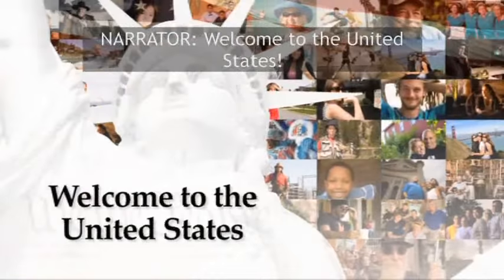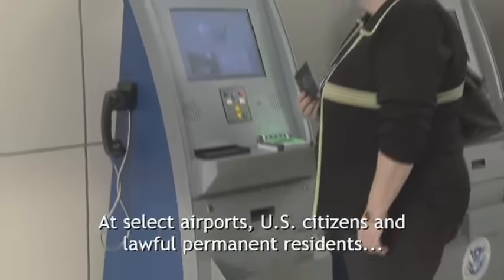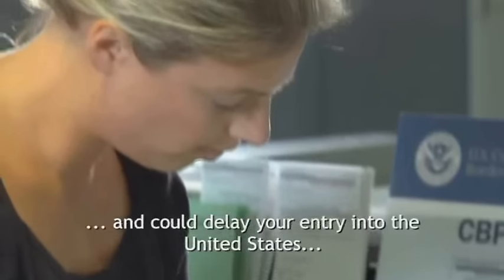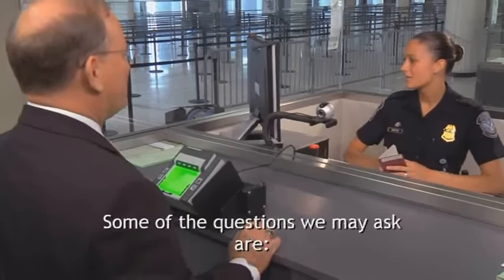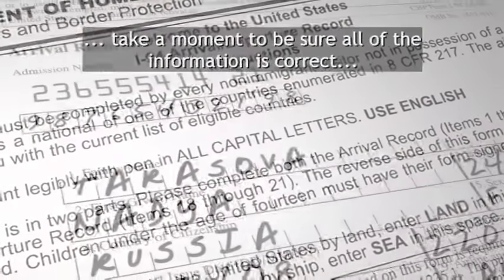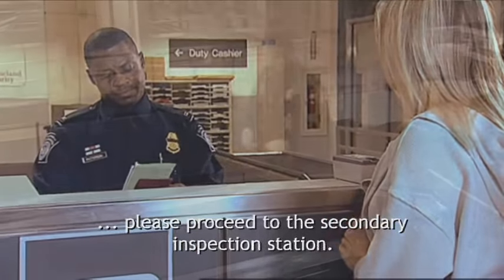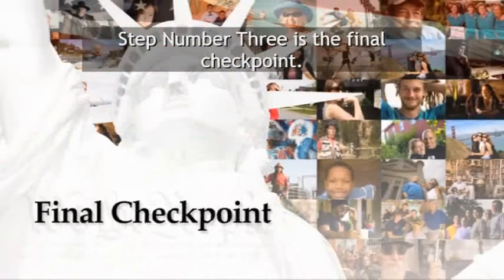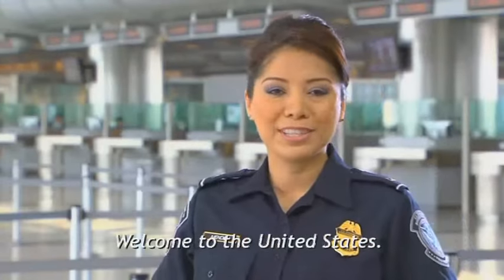Customs & Border Protection - Entering the U.S.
What to expect when arriving in the U.S. from an international destination